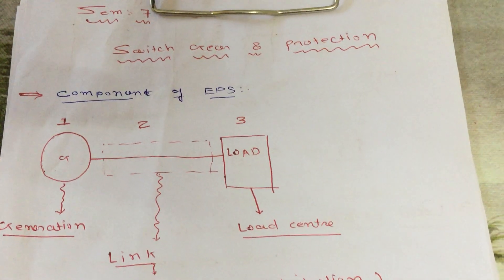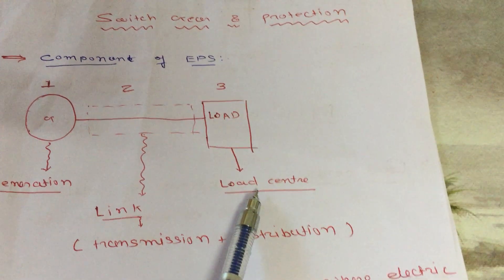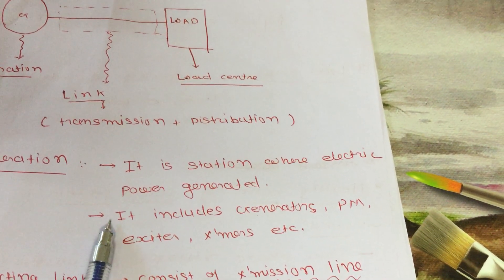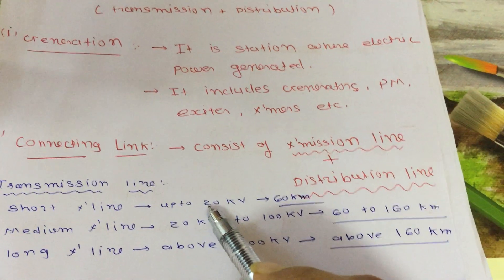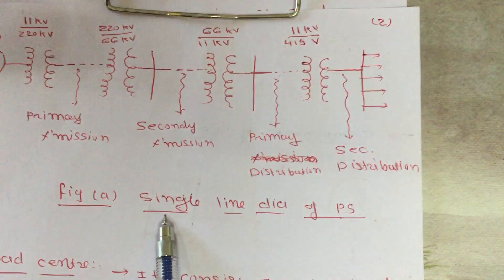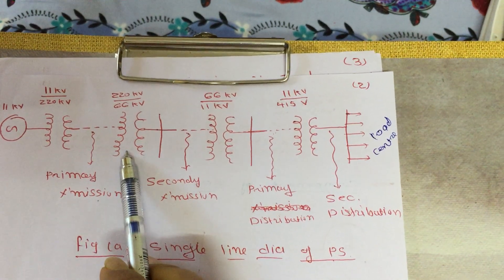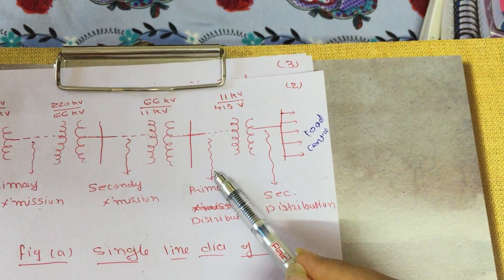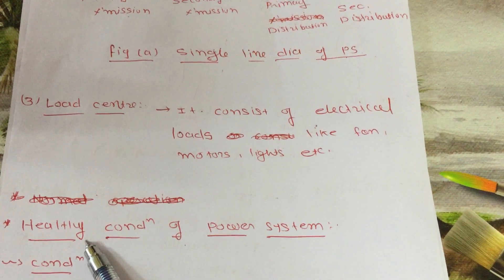SGP LECT 1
Introduction of SGP